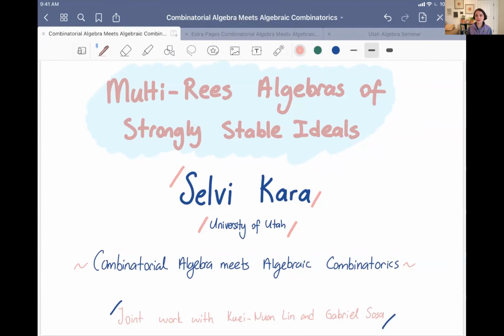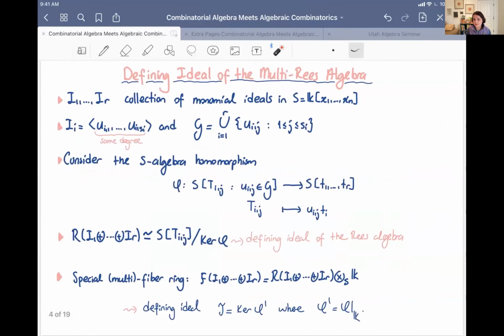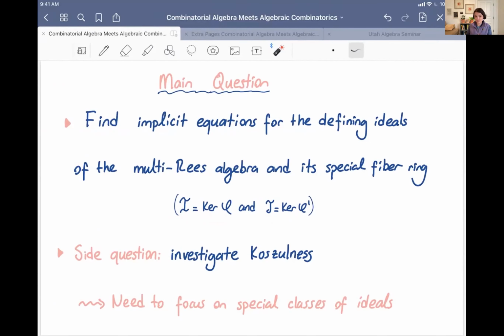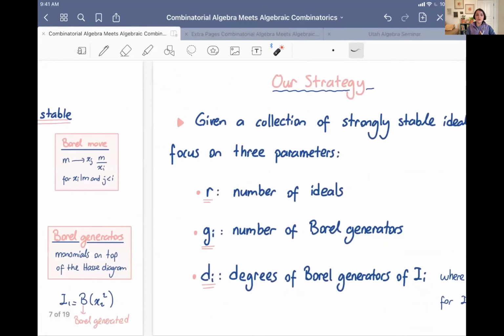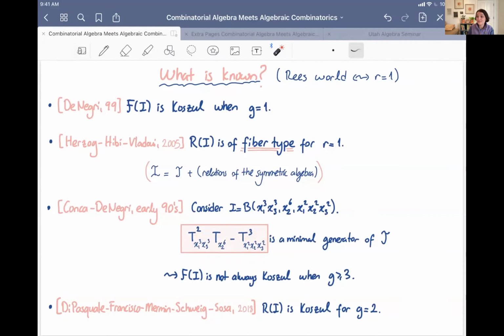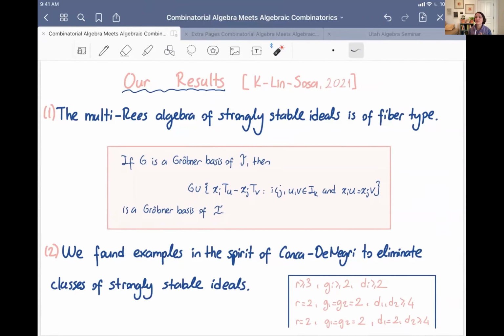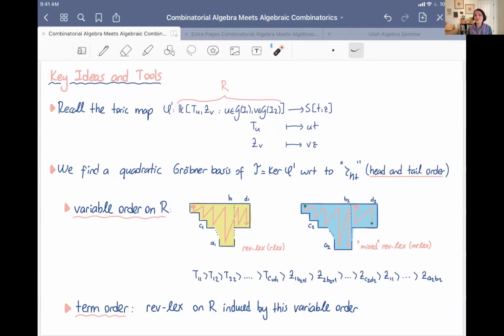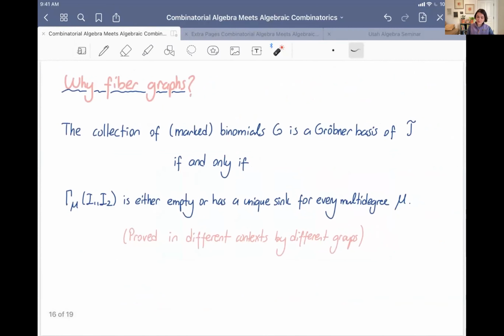Multi Rees Algebras of Strongly Stable Ideals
Selvi Kara, University of Utah